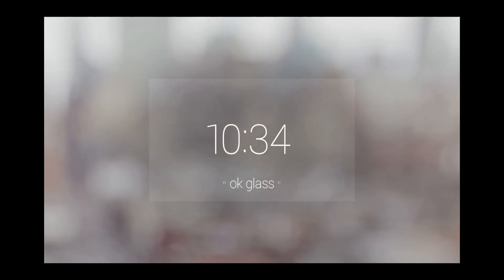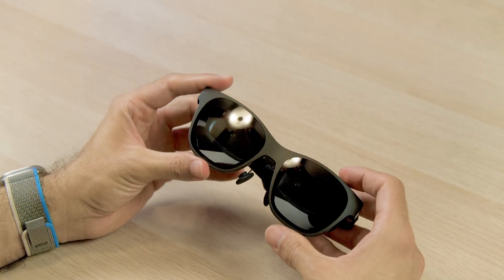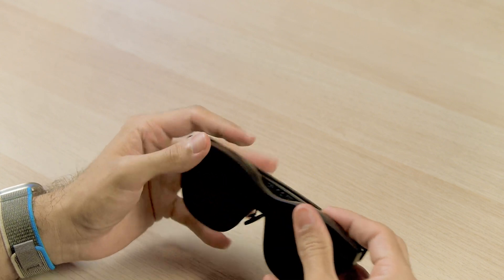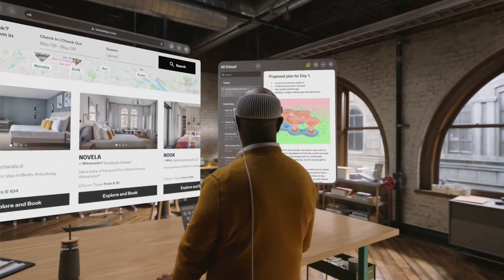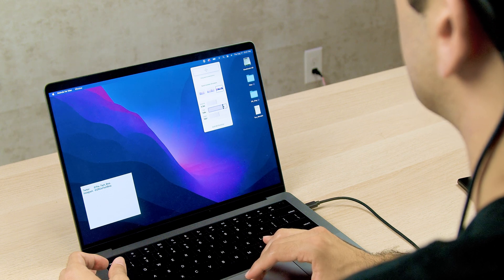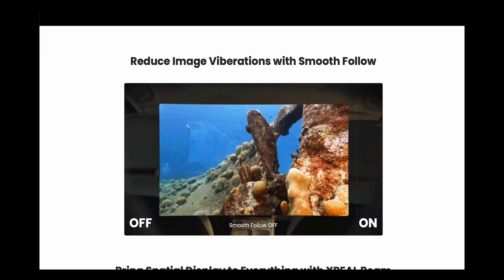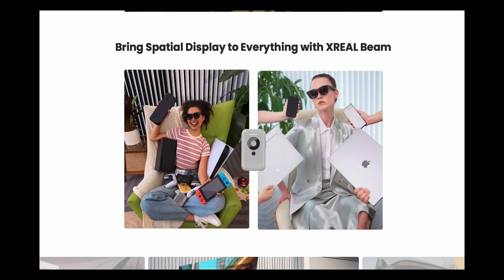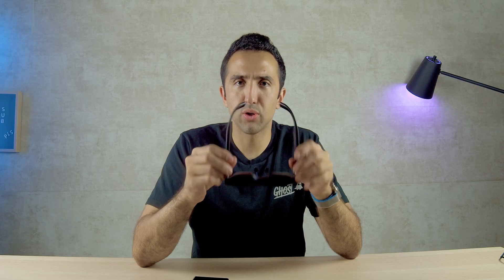Best AR Experience?! - XReal Air Review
With VR and AR rising and becoming more affordable, glasses like these are able to be made for a reasonable price, but are they worth it?